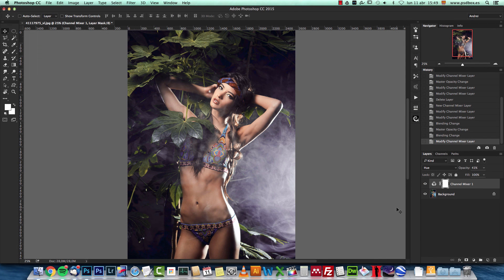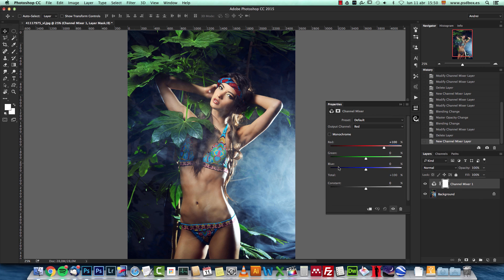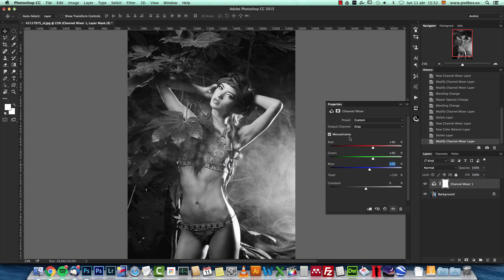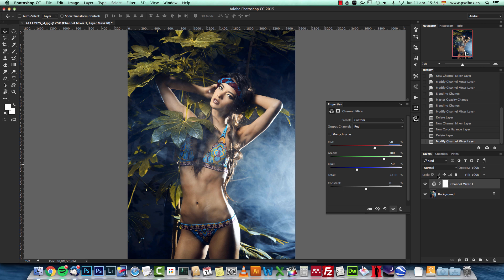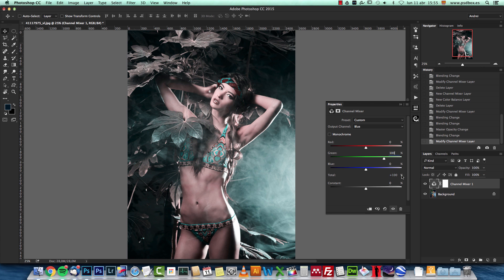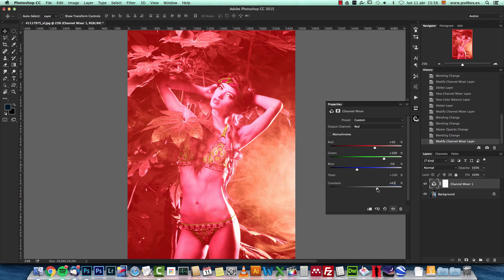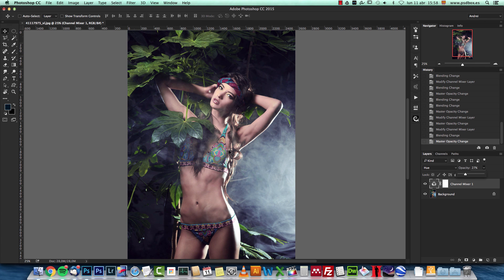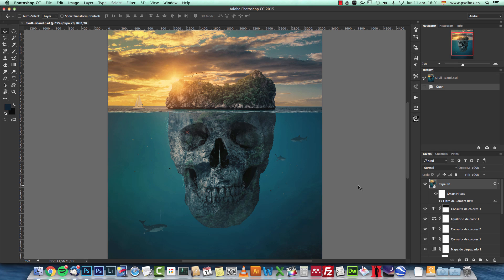The Channel Mixer - How it works and creative coloring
The Channel Mixer is one of the least used adjustments especially for beginners. In this quick tutorial I will show you how it works and how it can help you to create creative color changes and color grading for your images.